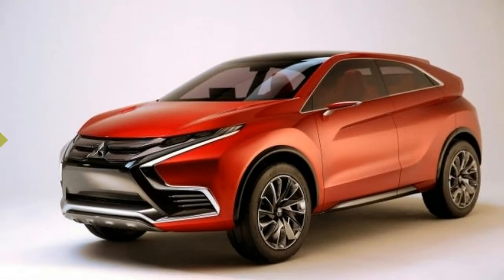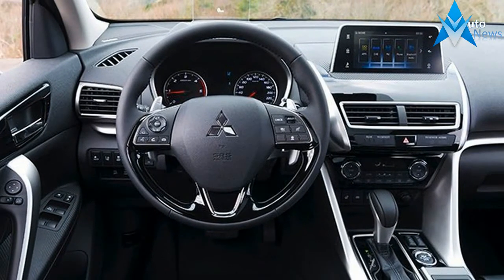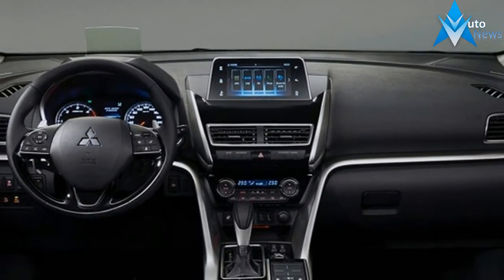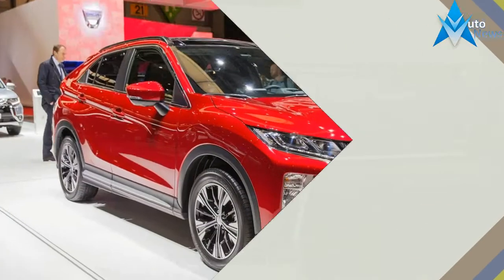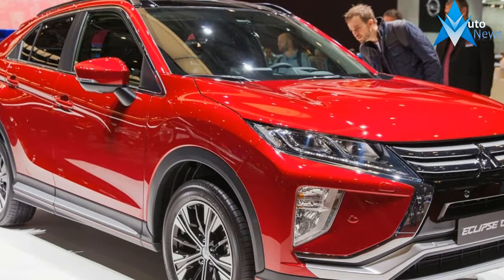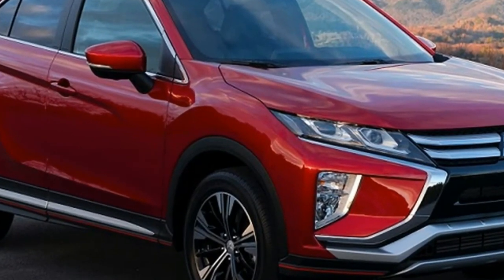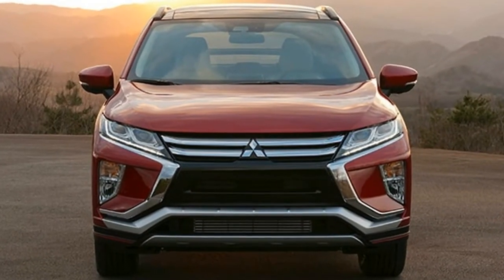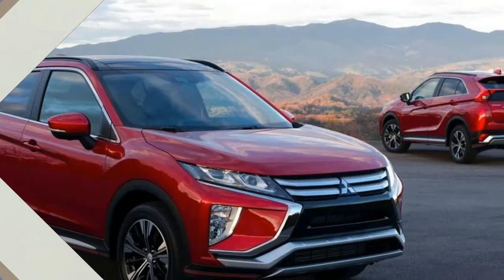HOT NEWS LOW PRICE !!! 2018 mitsubishi eclipse cross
HOT NEWS LOW PRICE !!! 2018 mitsubishi eclipse cross - Some car names die too soon, others cling to life with the tenacity of cockroaches, and a few even return from the dead. The last Mitsubishi badged as an Eclipse was a mostly undistinguished two-door once built at Diamond-Star Motors, a Mitsubishi/Chrysler joint venture.

$24,985

Popular Post !